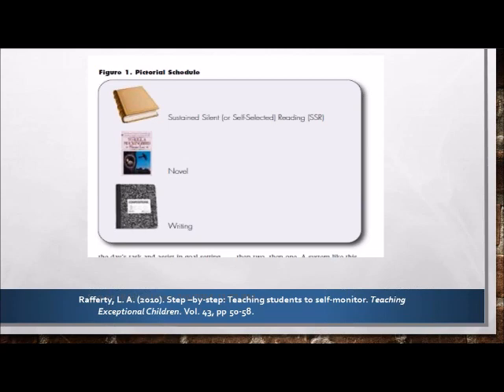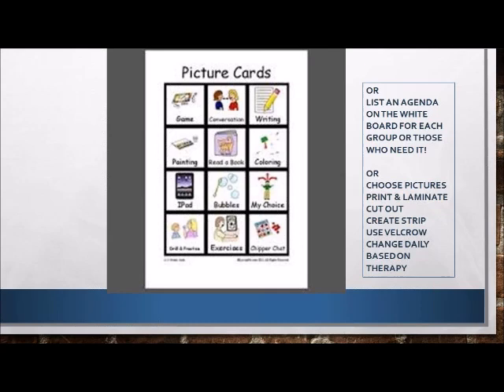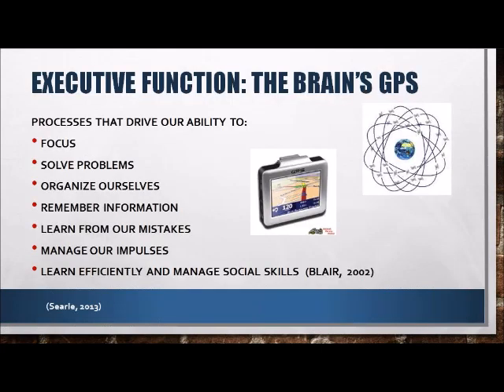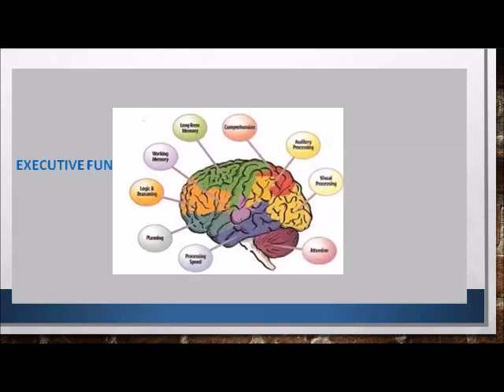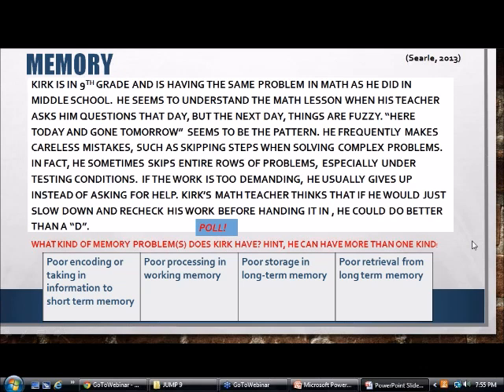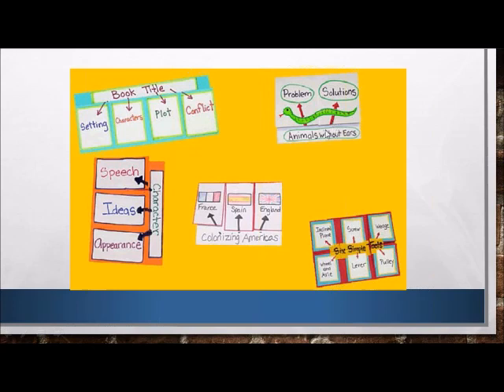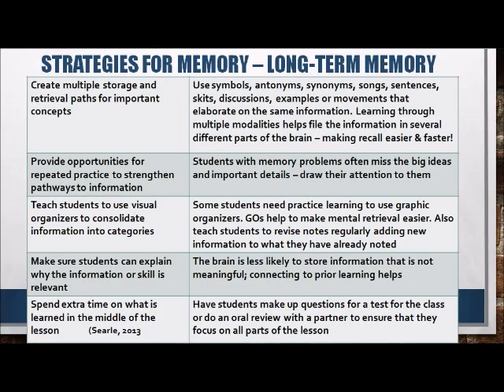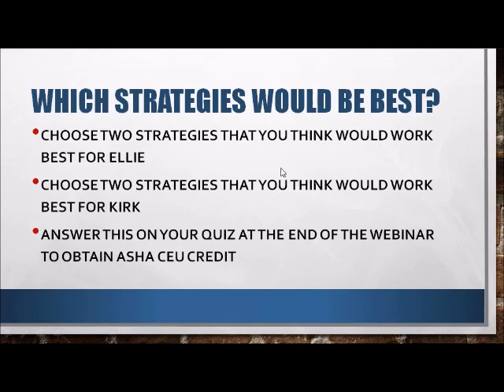Executive Function in Speech Therapy: Part 1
Executive Function in ST Part 1